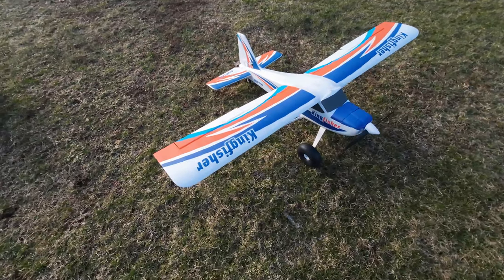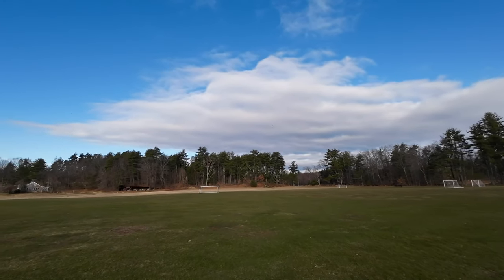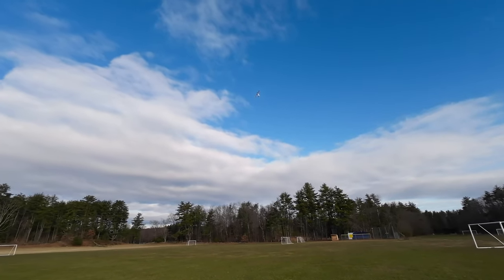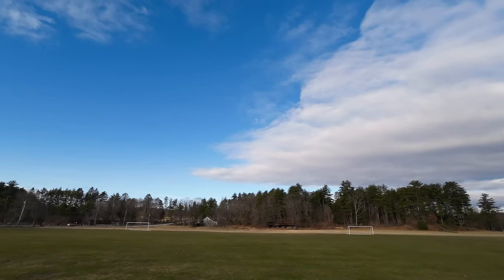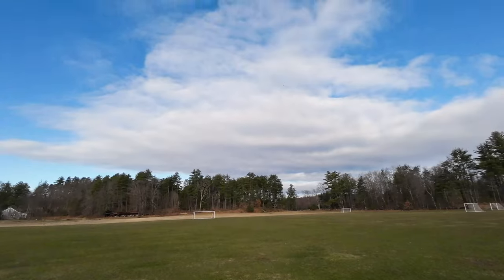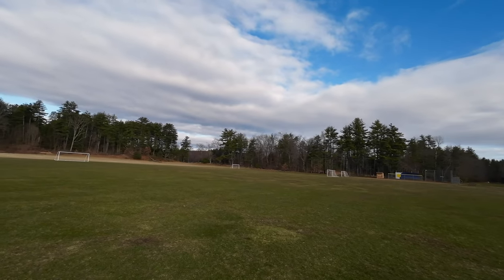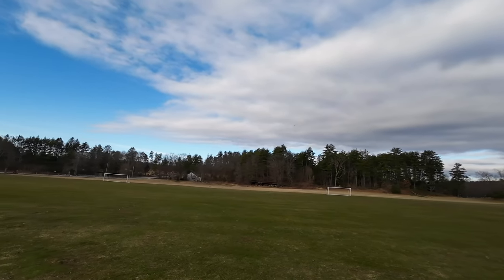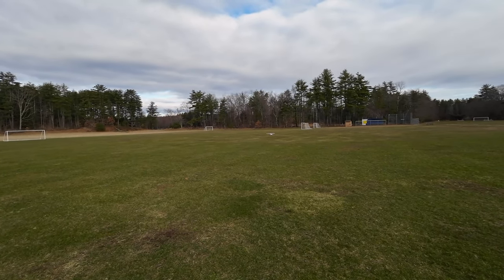Maiden Flight - FMS Kingfisher with no AS3X Near CRASH!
Taste of Freedom by Steven Beddall

Time Line:
0:00 Intro
0:45 Takeoff
2:48 Landing
3:02 Safemode nearCrash
4:41 Landing